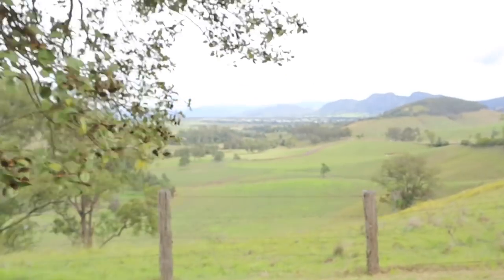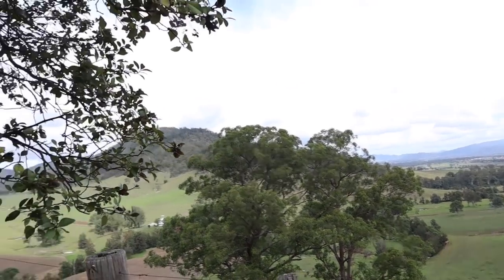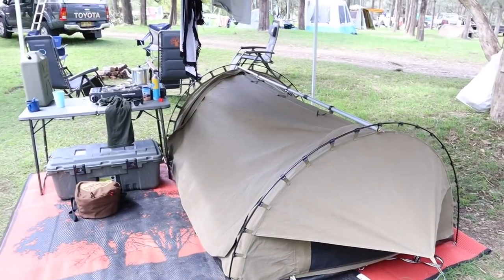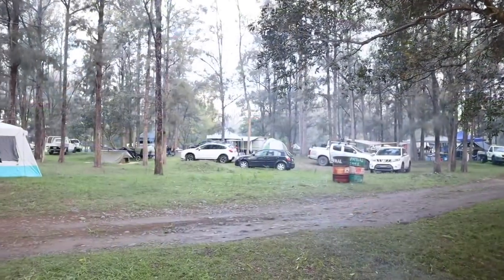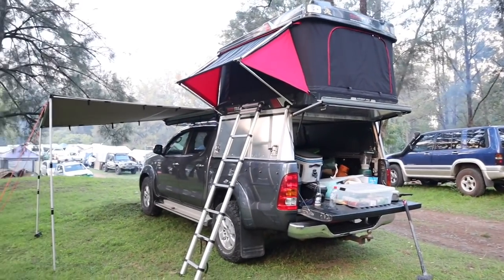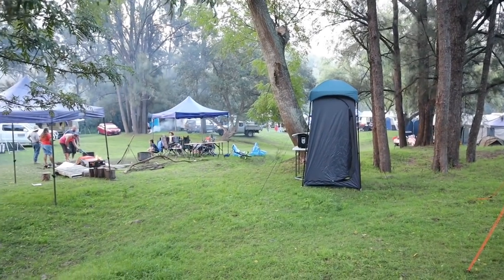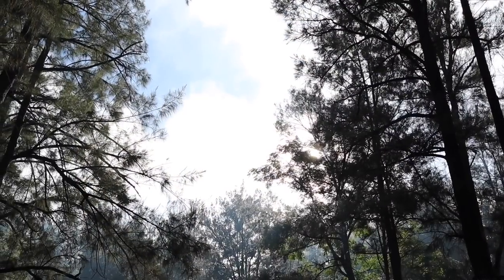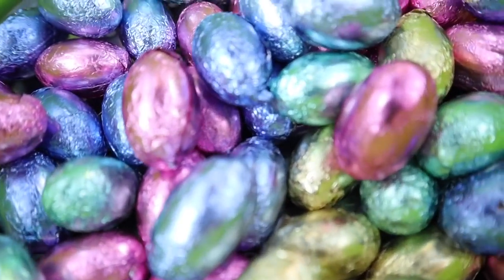GLOUCESTER CAMPING AT POLEYS PLACE, Easter weekend. PLUS Hybrid Trailer update.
GLOUCESTER CAMPING WEEKEND. Camping at POLEYS place, great river camping spot I’ve been going to for many years.
Gloucester is a great little town for camping and adventure sports like kayaking.

POLEYS place:
814 Thunderbolts way, Barrington NSW 2422

Diviners feat. Contacreast - Tropic Love NCS